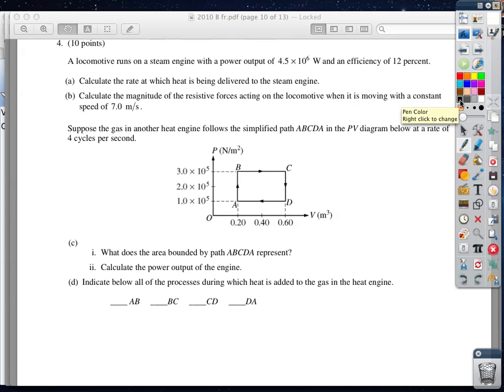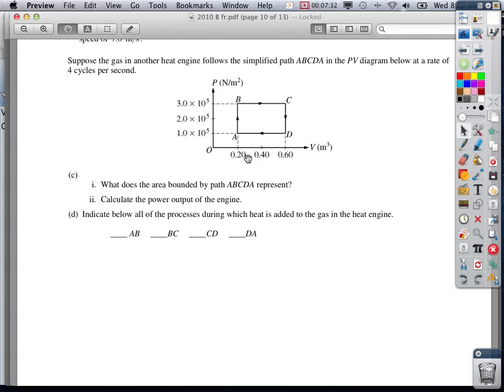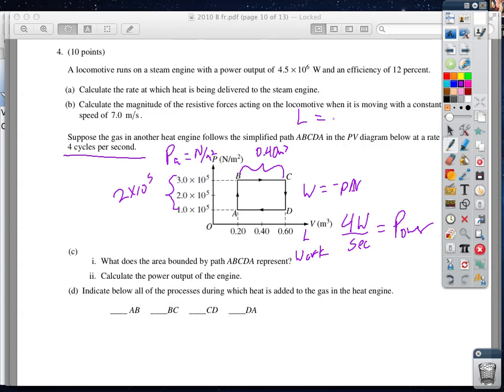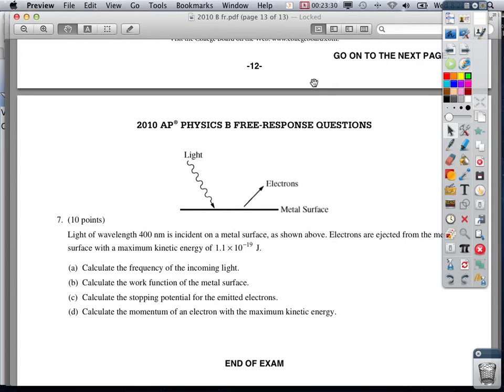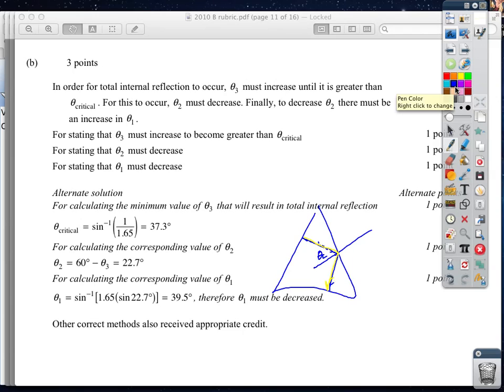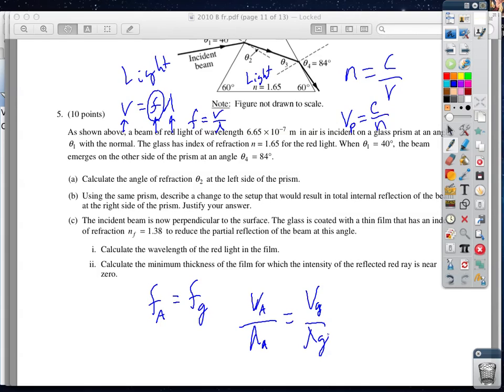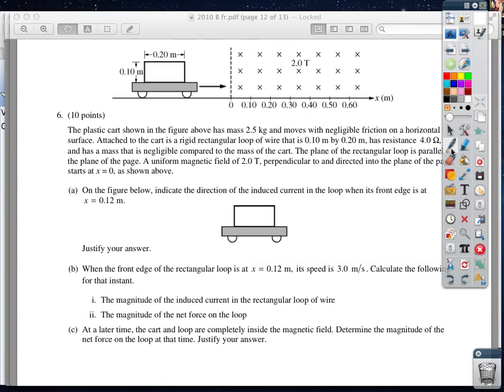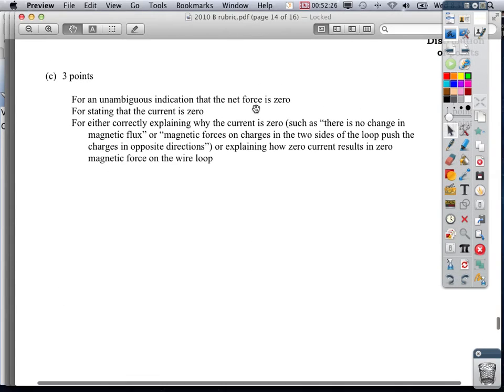hon 10 4 6